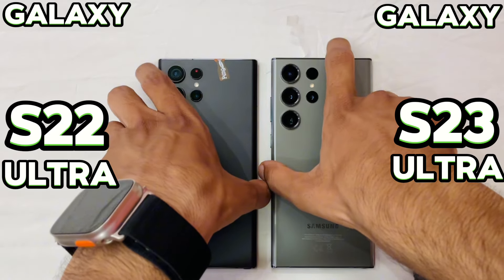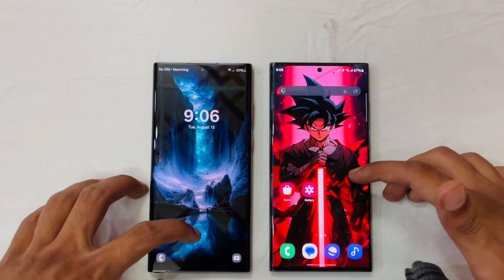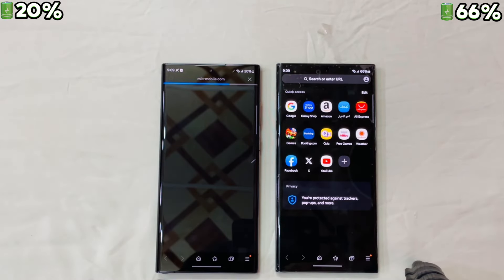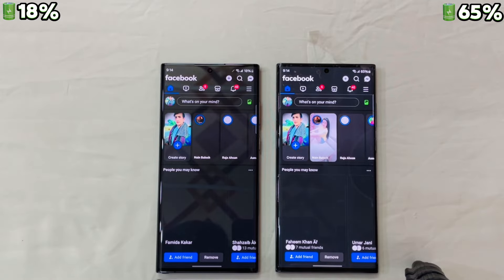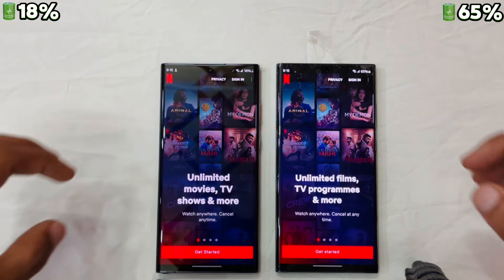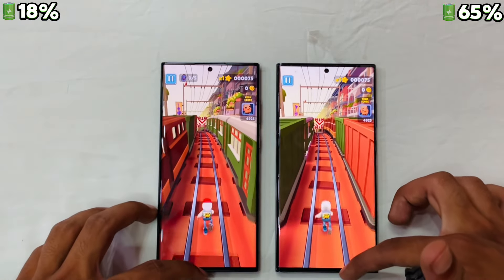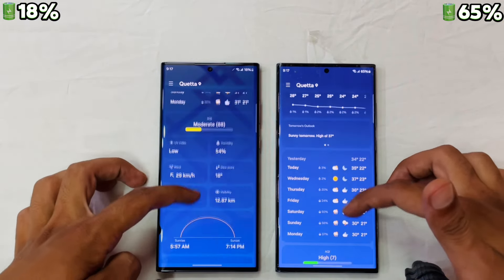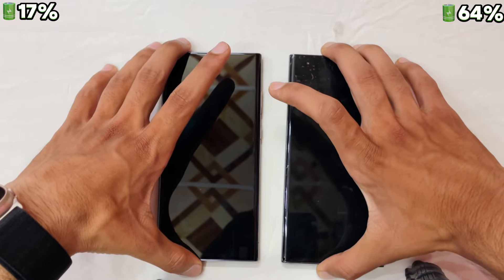Samsung S23 Ultra vs Samsung S22 Ultra:should you Upgrade?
Hello everyone,
I am Fareed khan.
We upload daily tech videos mostly about phones by comparing them and we help you by finding the better handset for you
The S23 Ultra is the latest flagship smartphone from Samsung, offering several key upgrades over its predecessor, the S22 Ultra.

One of the standout features of the S23 Ultra is its improved camera system, which now includes a larger sensor size and enhanced low-light performance. This allows for sharper, more detailed photos and videos in any lighting conditions.

The S23 Ultra also boasts a faster processor and increased RAM, resulting in smoother performance and quicker app loading times. Additionally, the battery life has been extended, ensuring that you can use your phone for longer periods without needing to recharge.

In terms of design, the S23 Ultra features a sleek, modern look with a larger display and thinner bezels than the S22 Ultra. The display itself is also brighter and more vibrant, making it ideal for watching videos or playing games.

Overall, the S23 Ultra is a top-of-the-line smartphone that offers significant improvements over its predecessor, making it a great choice for those looking for a high-performance device with cutting-edge features.

Music Free for listening but subscription needed  for all the platform creators ❤️

Your one like 👍 can be helpful in encouraging us for more content 😉